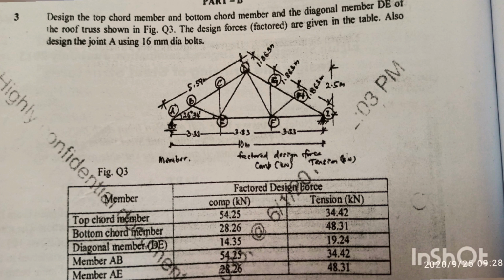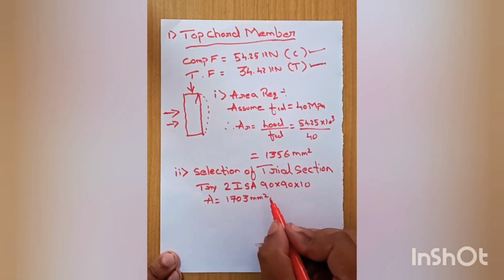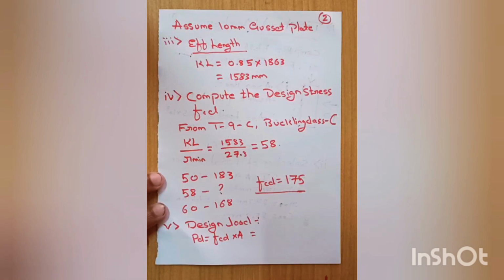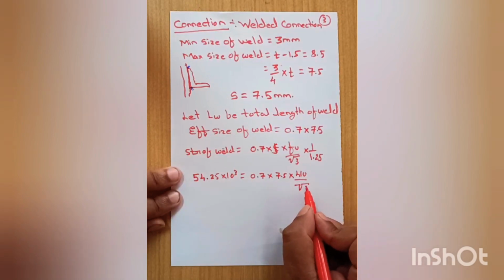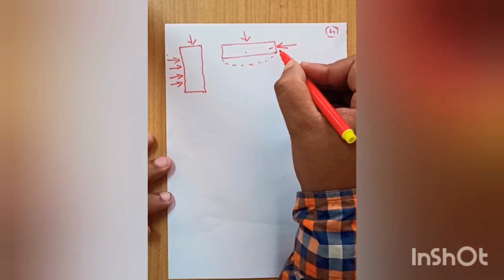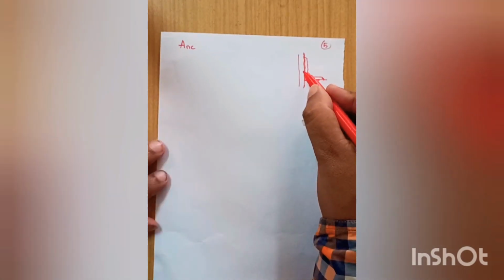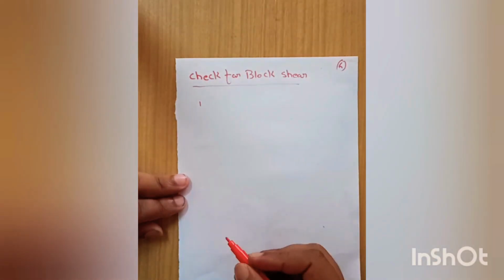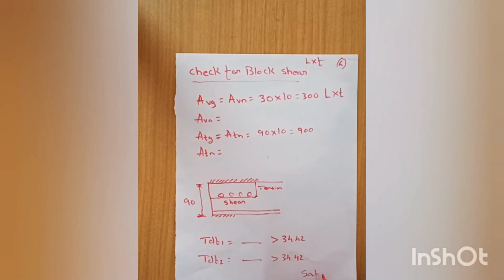Design of Truss Using IS 800 2007- Members Subjected to Reversal of Stresses with Welded Connection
Design of Rod Truss, Welded Connection, Reversal of Stresses, Single angle for Top chord Member